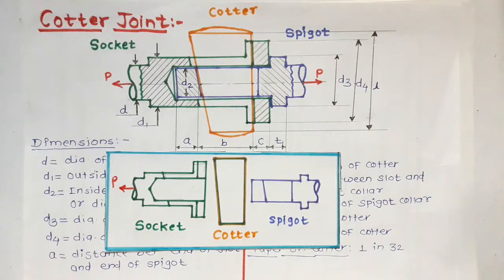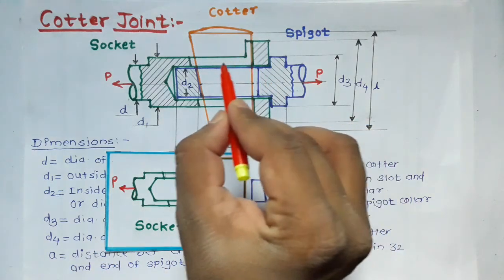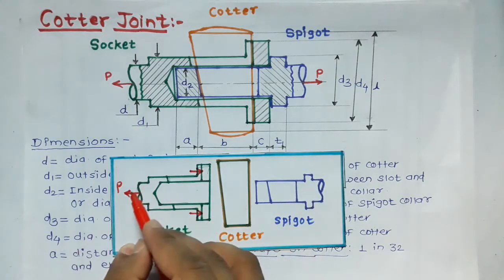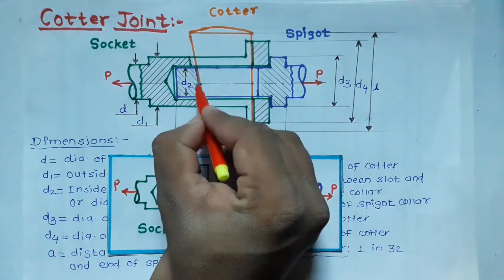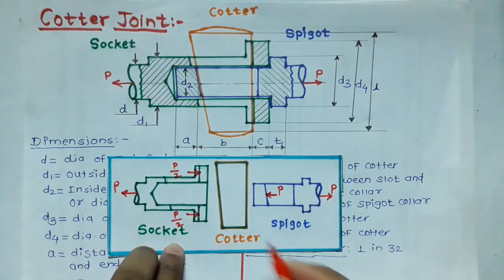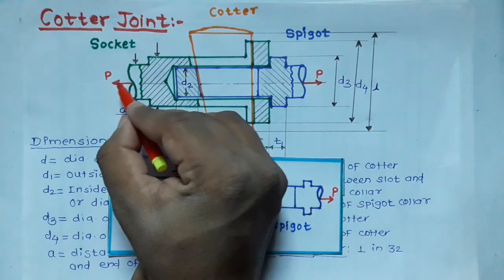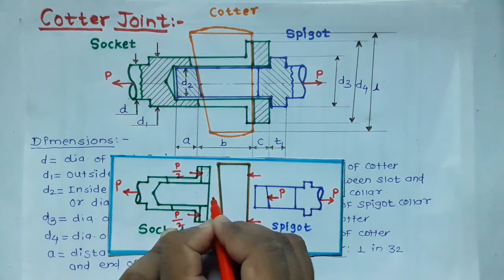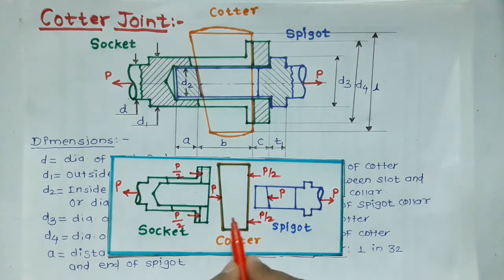2.28 Free Body Diagram For Cotter Joint